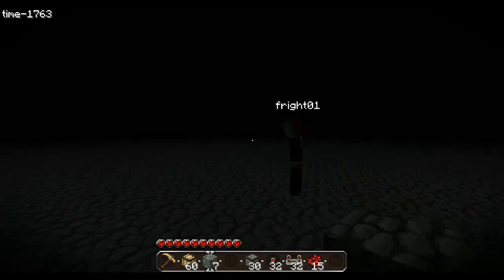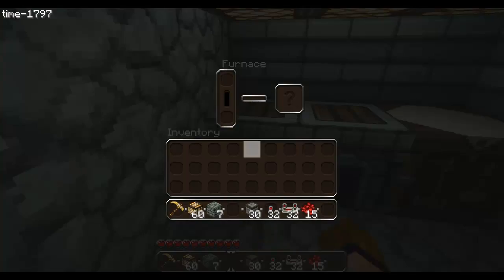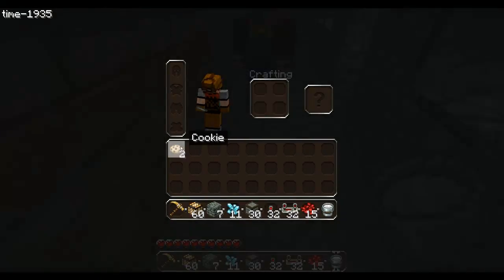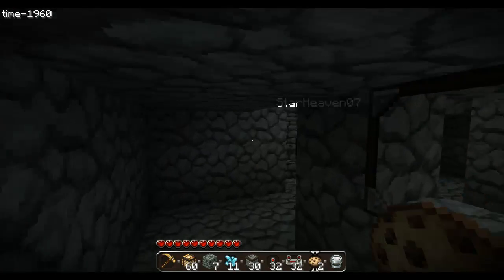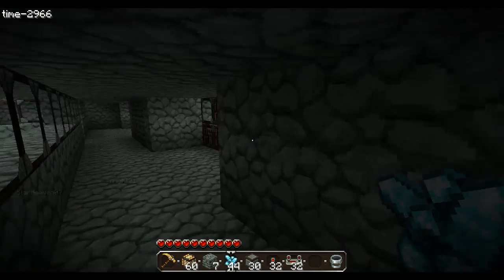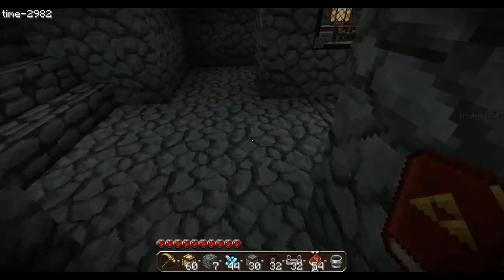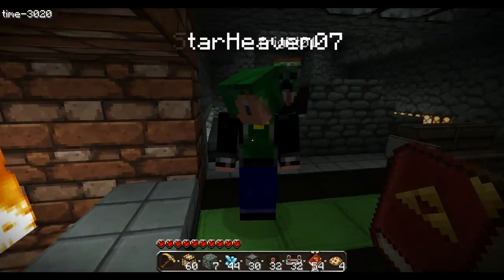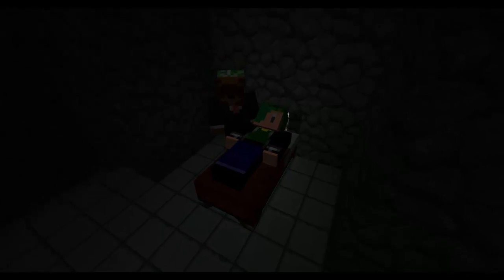Minecraft: Piston house